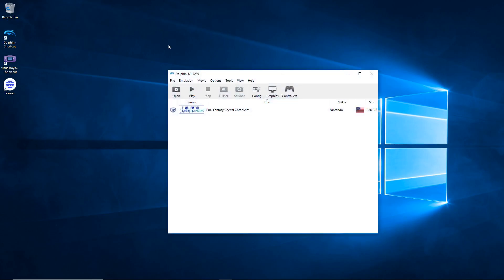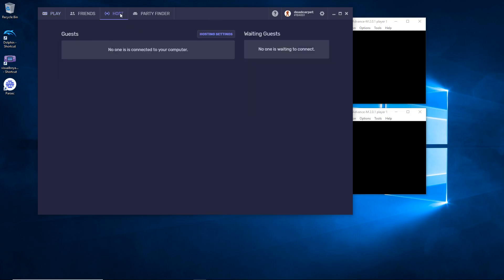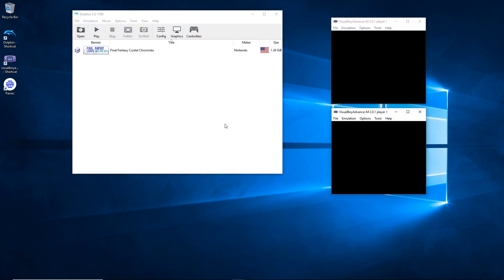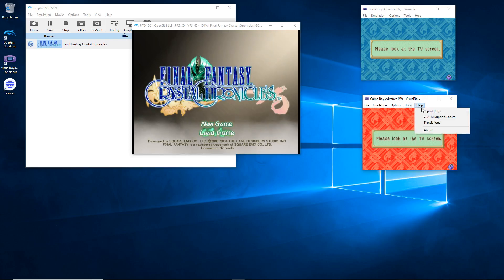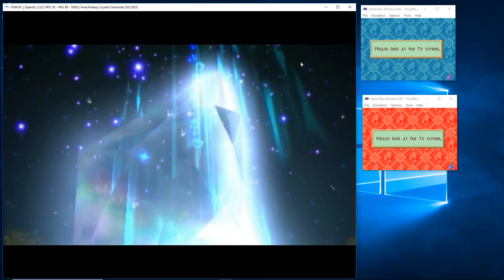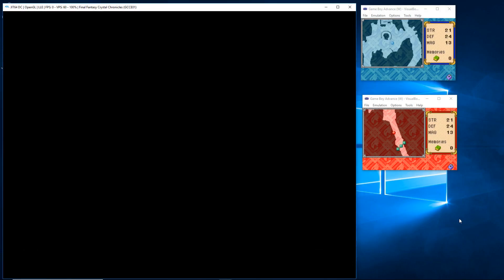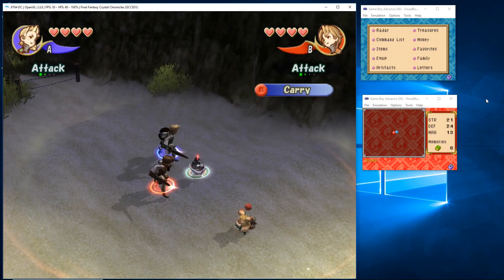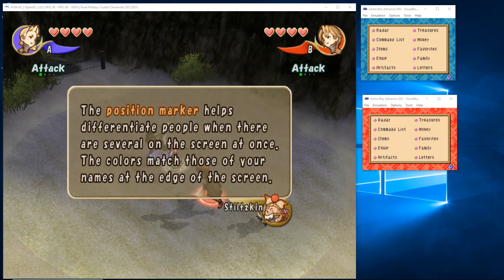Final Fantasy Crystal Chronicles Online Multiplayer with Parsec! Guide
This is a guide for setting up FFCC Multiplayer local or online.

The host must Run Dolphin and all the game boys. Guests just need parsec to get video and send there inputs to the host.